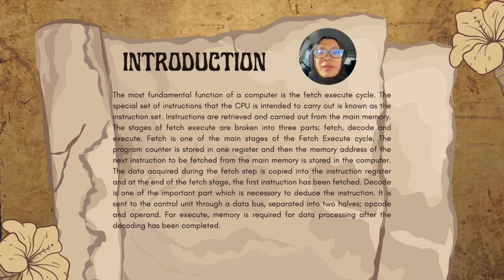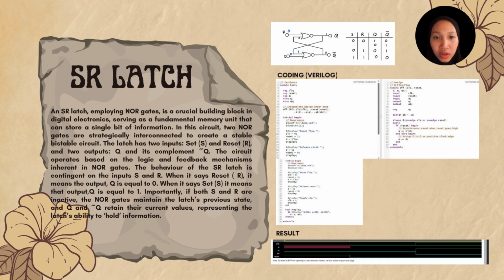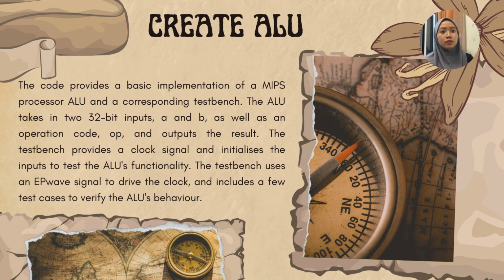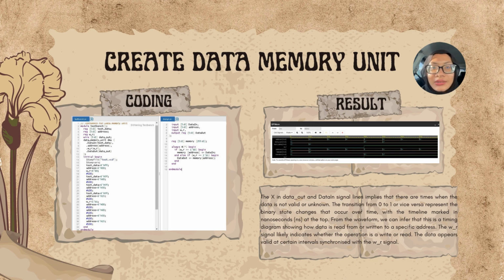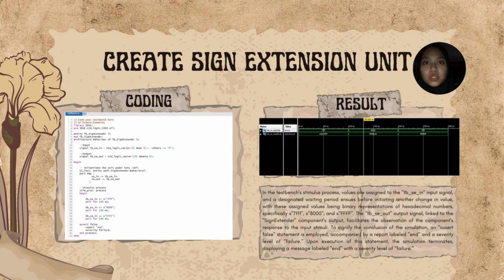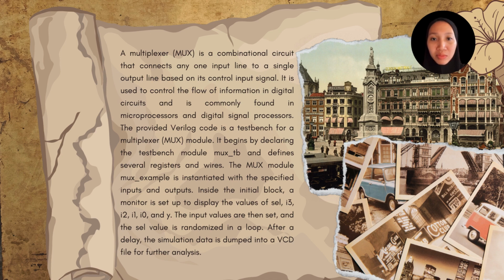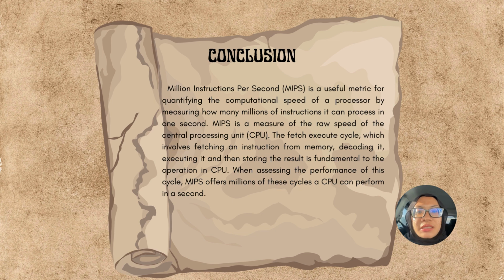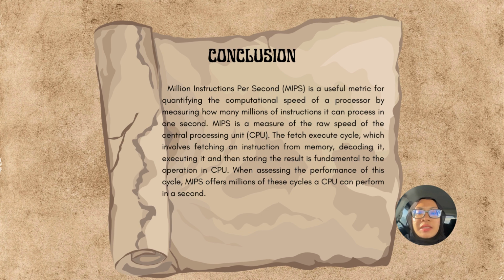ProjectCompArchitecture G8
LECTURER’S NAME : ENCIK MOHD HAKIMI BIN ZOHARI
PROJECT TITLE : IMPLEMENTING MIPS : THE FETCH/EXECUTE CYCLE
SECTION : 1 (GROUP 8)